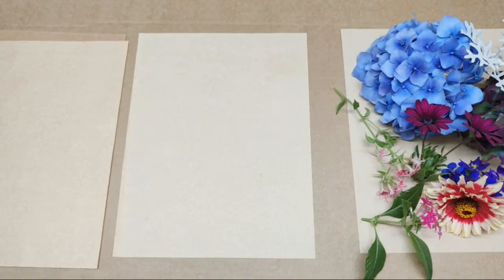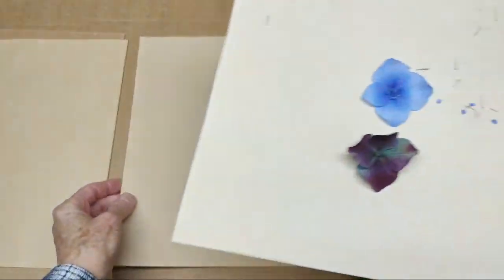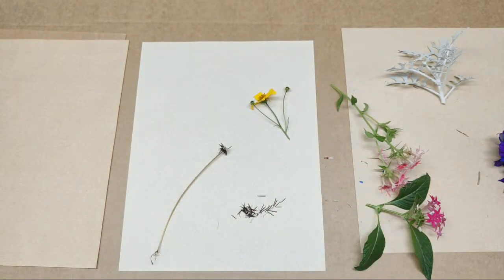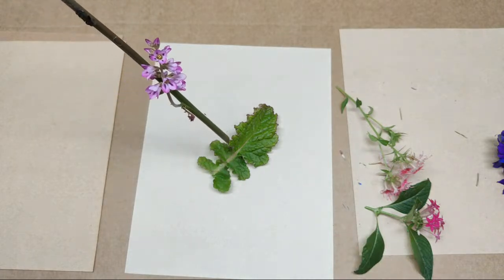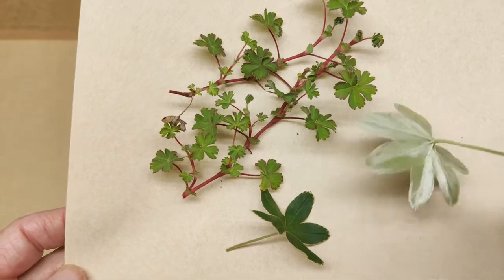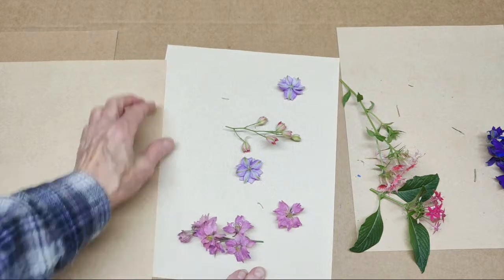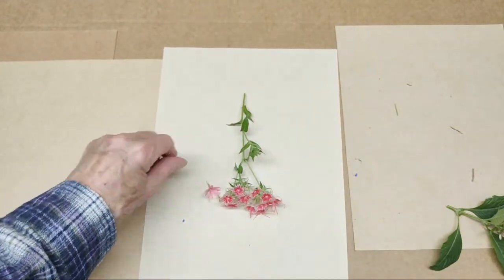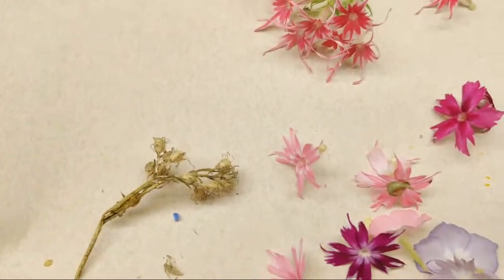DIY Pressing Flowers | Gathering Seeds | Late Summer & Early Fall | Flower Pressing Tips | Pt 2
Part 2 of the pressing late summer and early fall flowers and gathering some seeds. Tips and ideas for flowers to press. In this video I cover hydrangea, dusty miller, larkspur, phlox, mantle and more. Also talk about how I gather seeds and some examples.

Here are two videos that go into more detail about the paper, weights, books and other supplies I use to press flowers

Em's Amazon store (Please note she makes a small percent from any sale that may occur from this link)